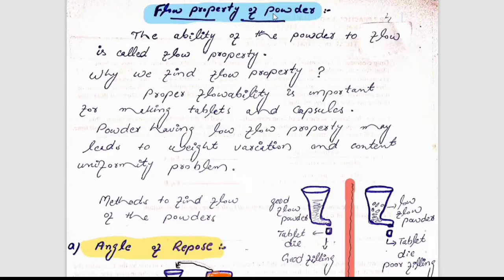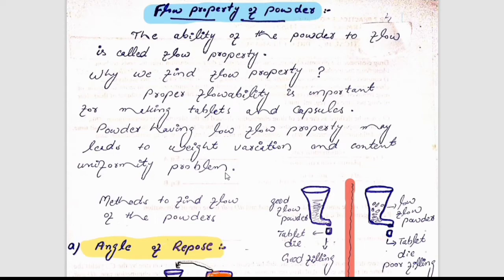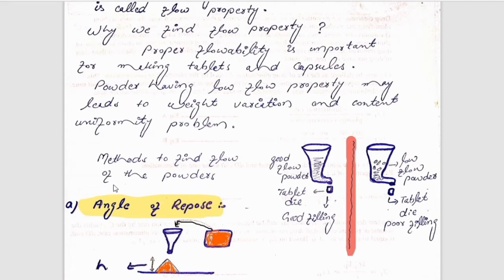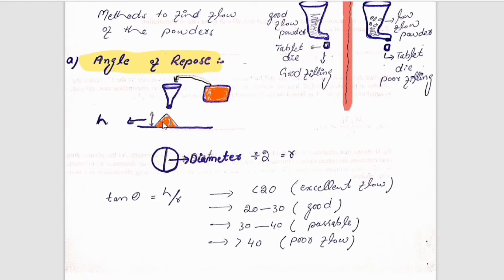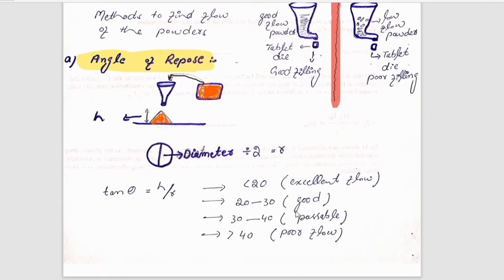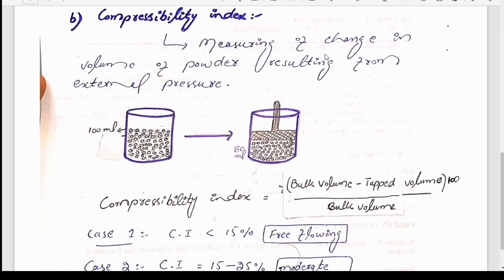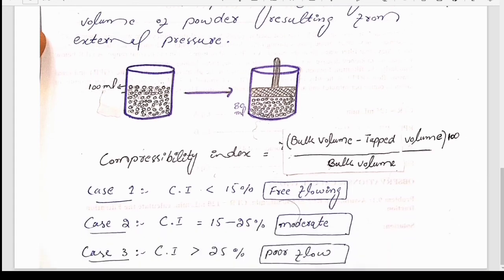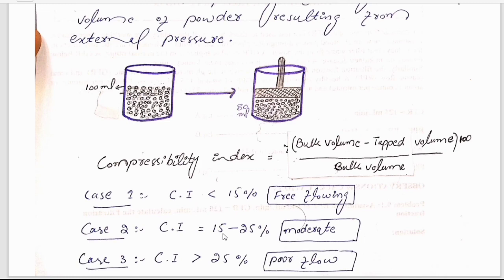Flow property of powder | Angle of Repose | Compressibility index of powder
Why we need to find flow property of powders ? What is angle of repose ? What is compressibility index of powders ?